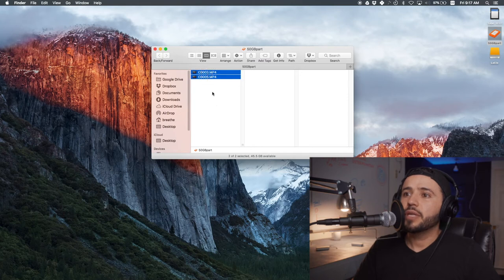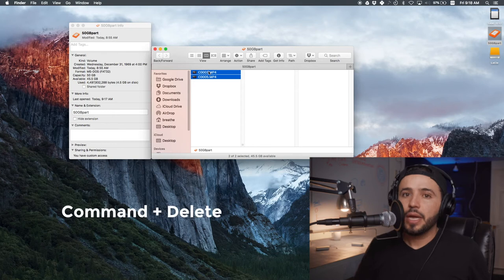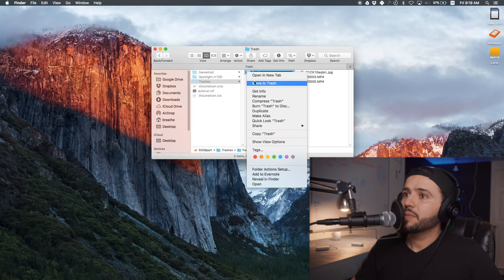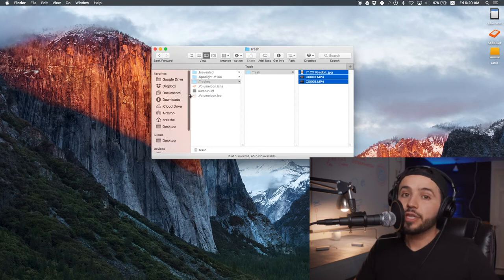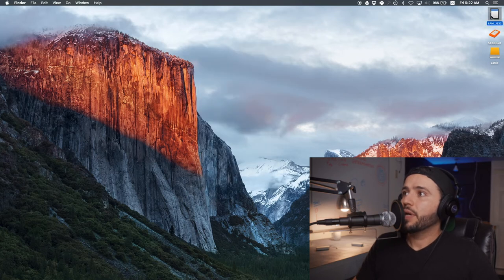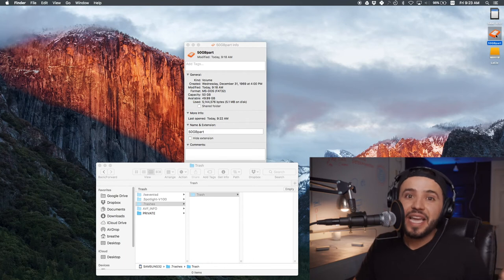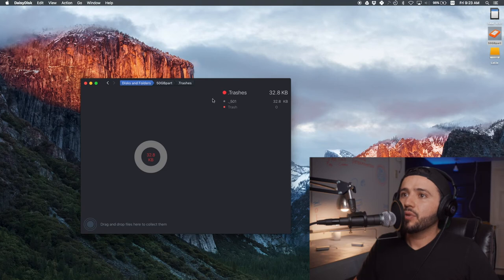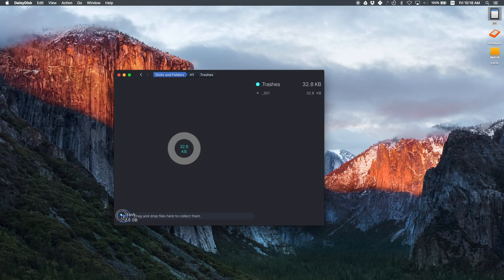How to Clear Hard Drive Space on Mac + Delete Hidden Files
How to clear hard drive space on Mac. I show you two ways of doing it. One is Manually and the other method is using a program called DaisyDisk.
If you are on a Mac, there's a simple keyboard shortcut which reveals hidden files. This is especially useful when it comes to external hard drives because they get filled so quickly.